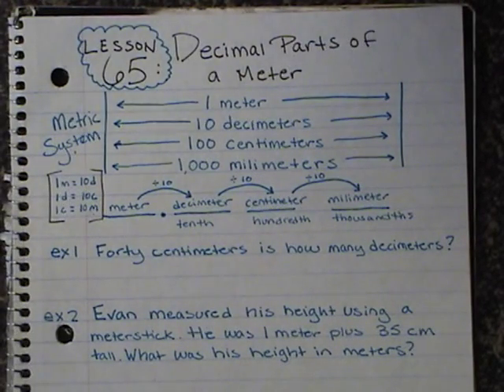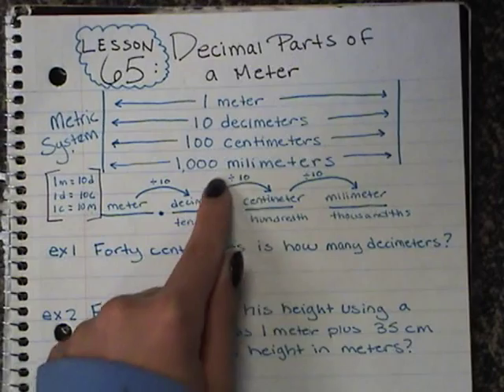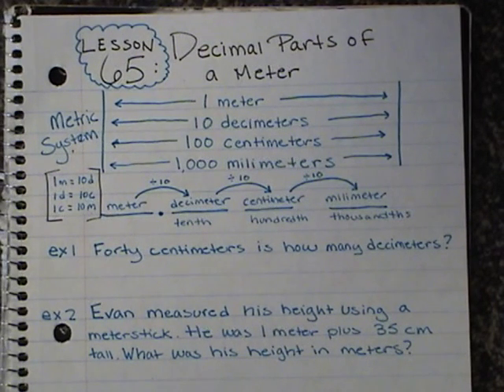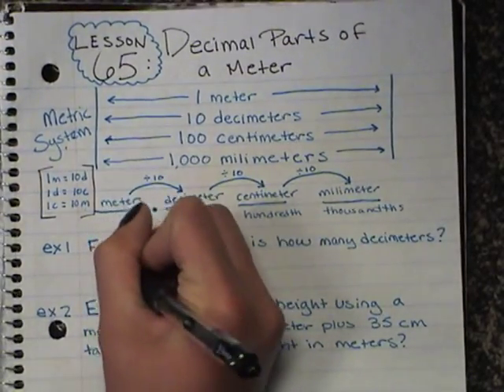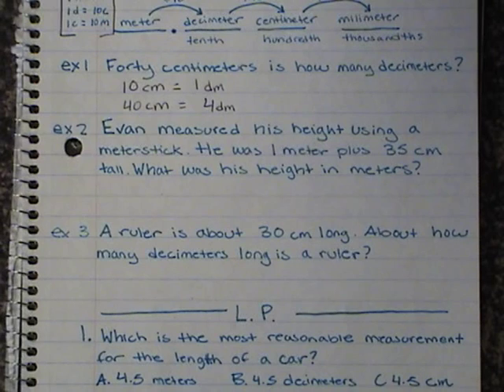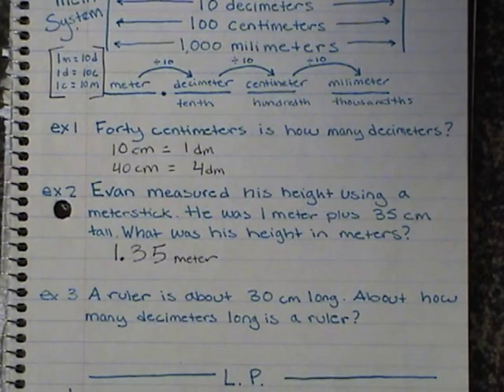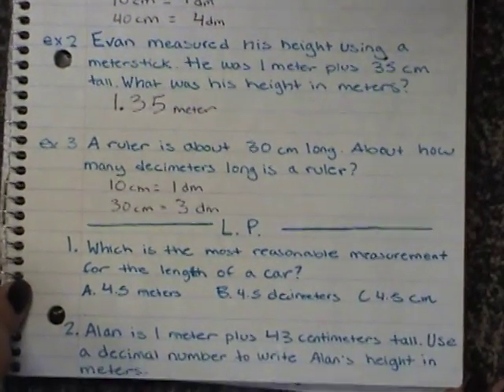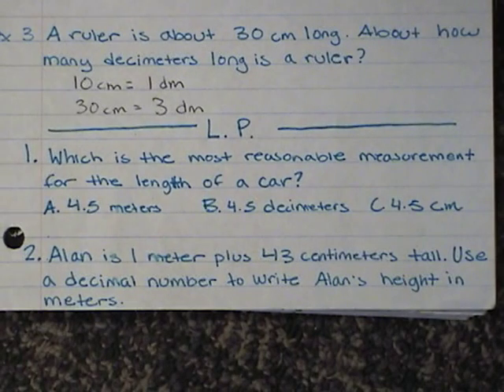Math 65: Decimal Parts of a Meter